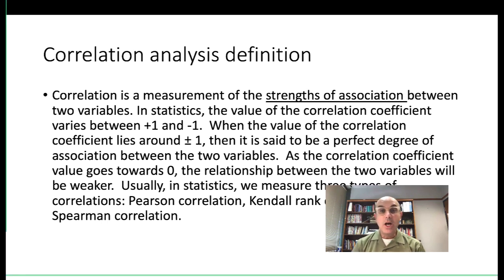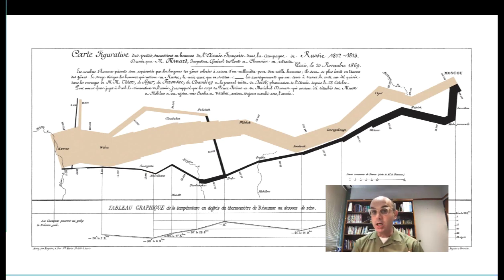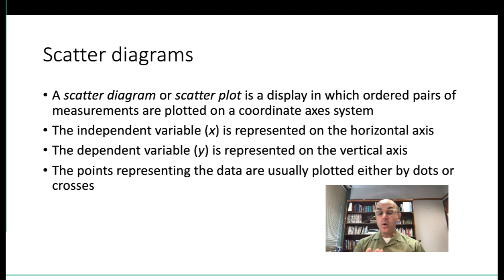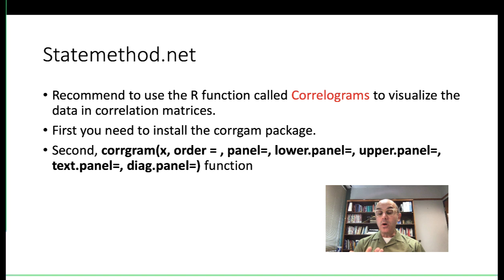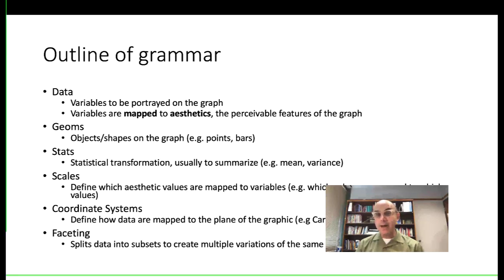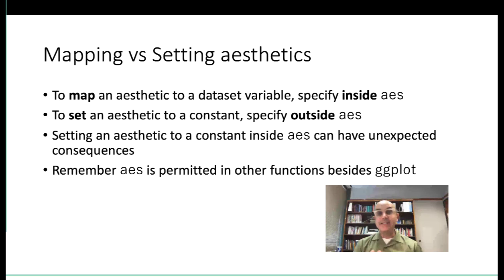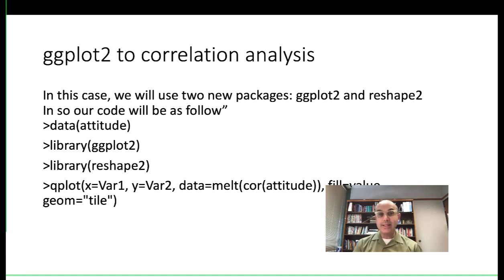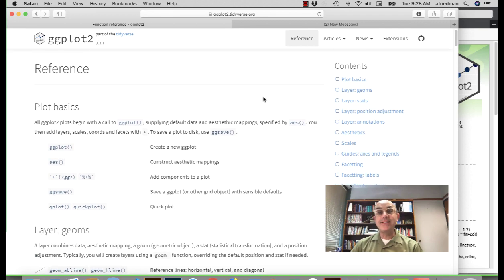Module # 8 Visual Correlation Analysis